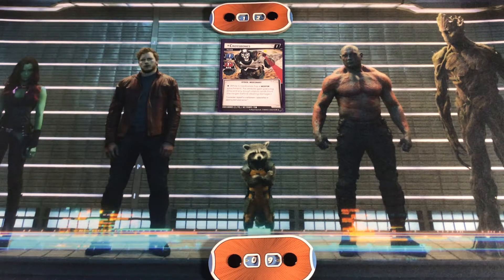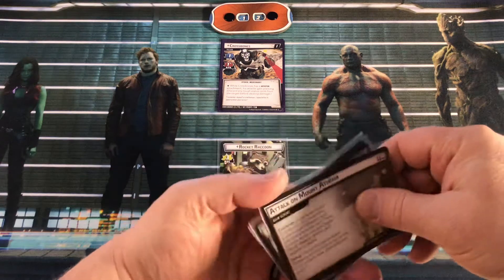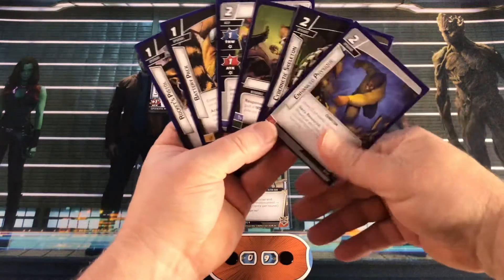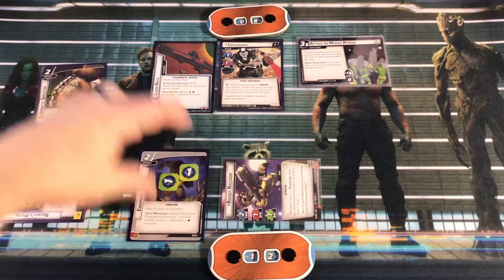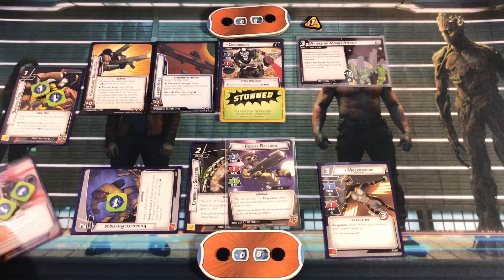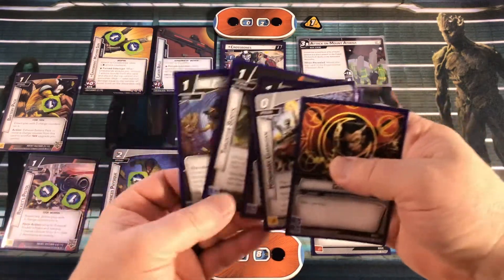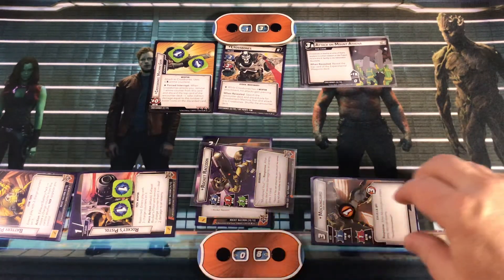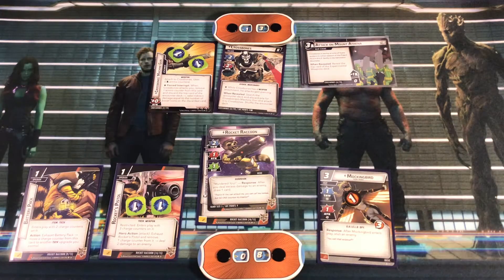Marvel Champions. Rocket vs. Crossbones, Scorpion, Electro, and Mr. Hyde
Marvel Champions. Rocket Raccoon using only Basic Cards takes on Crossbones with his 3 Musketeers (Scorpion, Electro, & Mr. Hyde). Will Rocket be able to overcome the awesome might of these powerful minions. He will need to make quick work out of Crossbones if he hopes to have any chance of doing so.